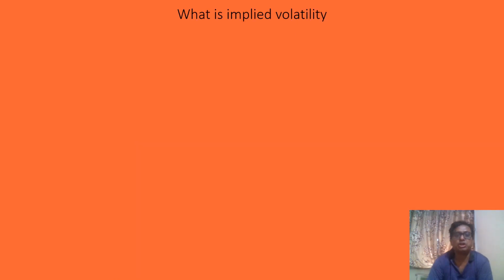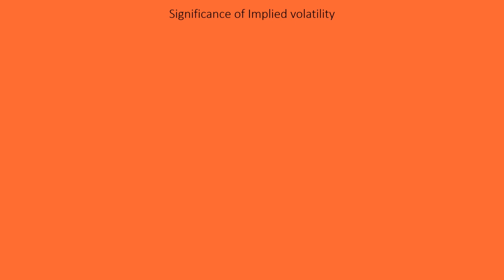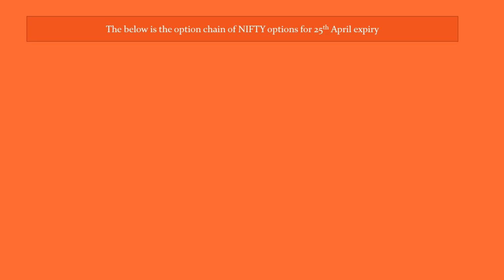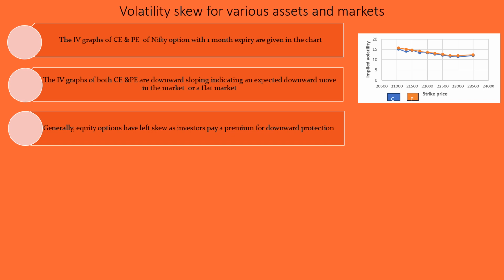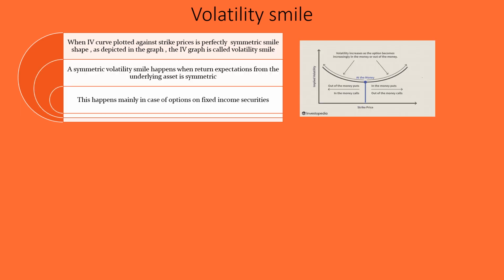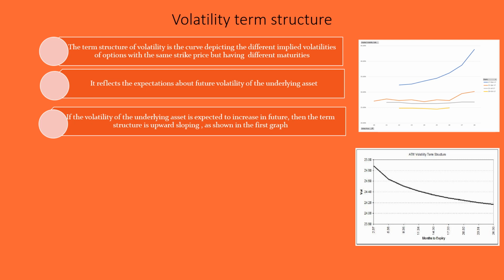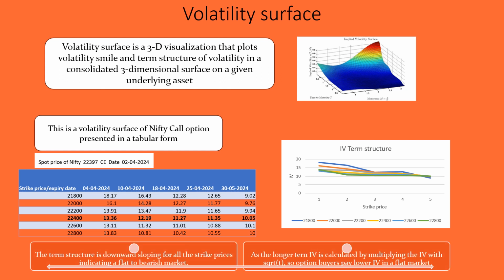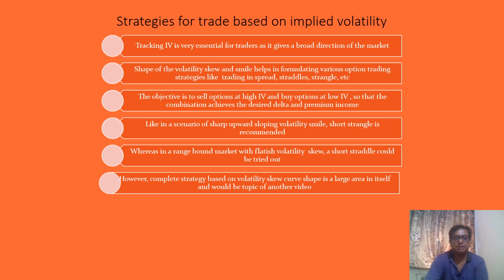Implied volatility of option , it's mathematical value, it's variation with market expectation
The basic definition of implied volatility of option, mathematical measure of it's value, structure of implied volatility curve for various asset class and markets, factors affecting the shape of the curve , it's broad use in shaping the strategy in option trade